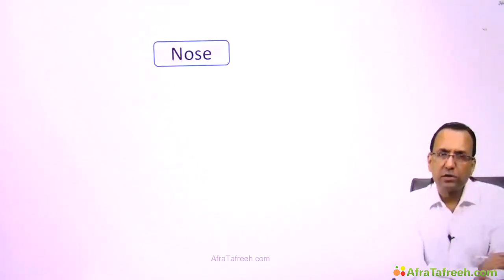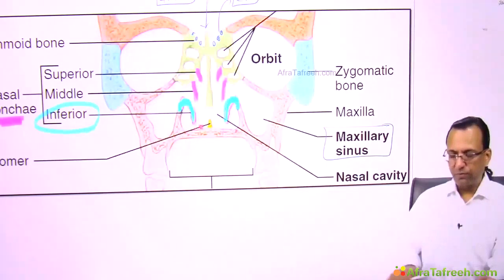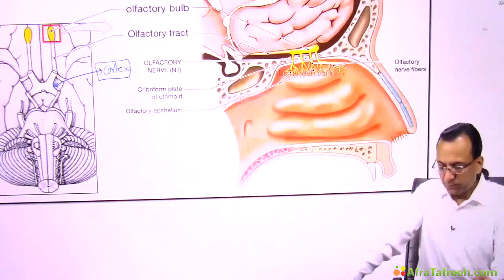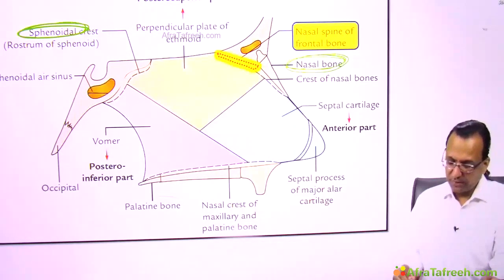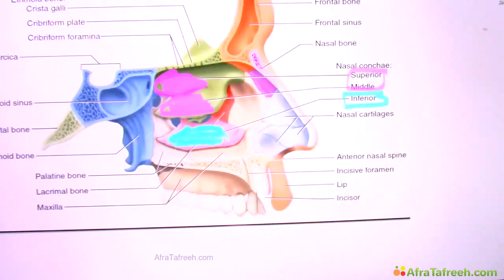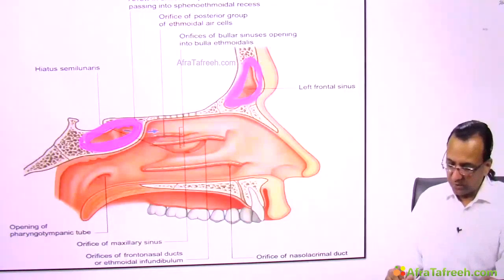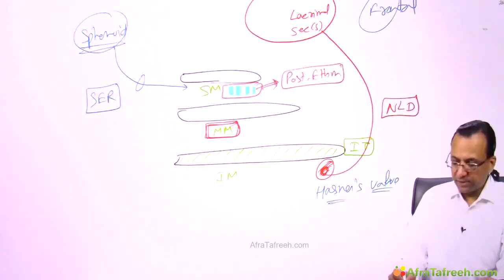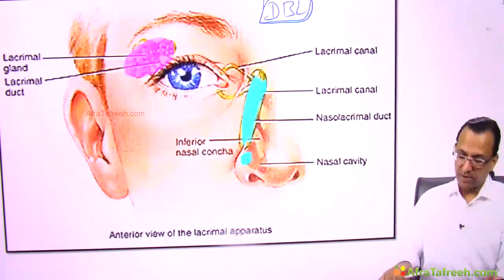6 Head and Neck 75 Nose